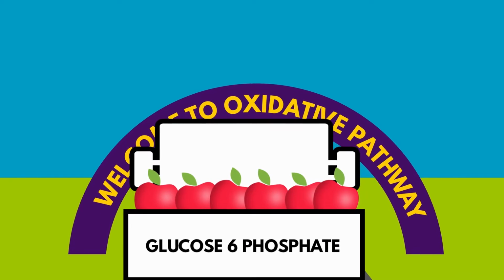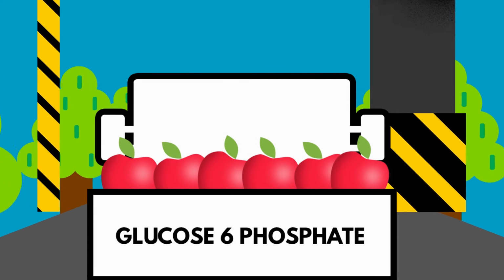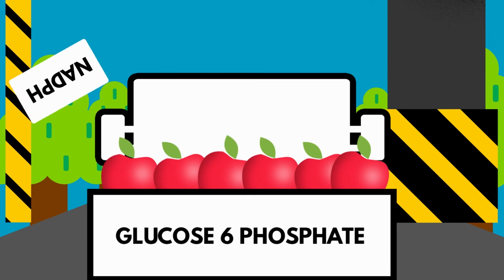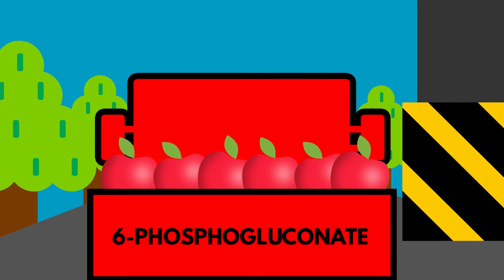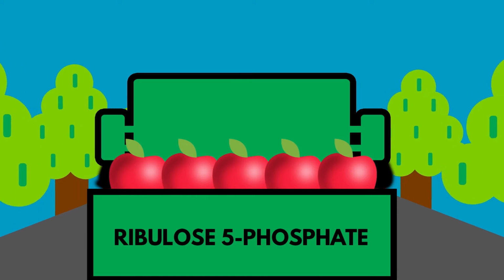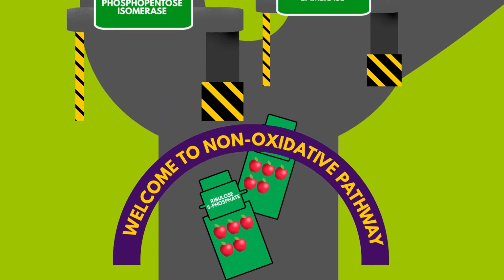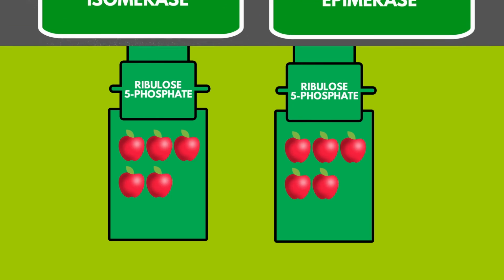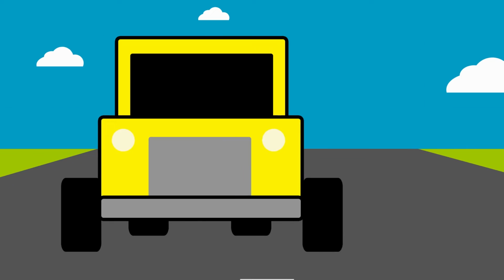HMP SHUNT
Section 1B-2